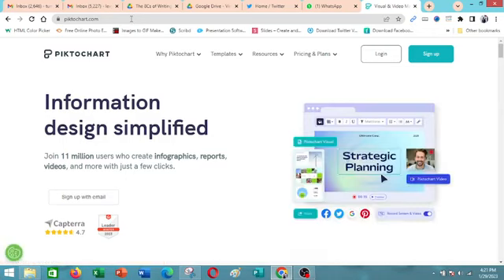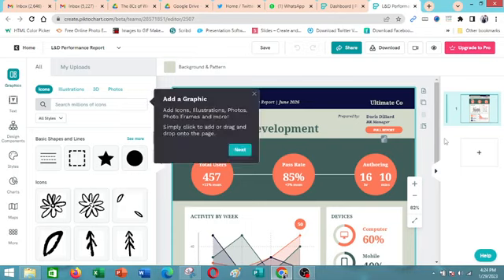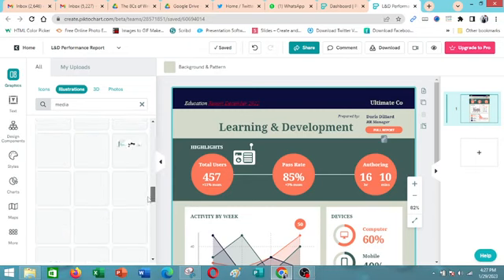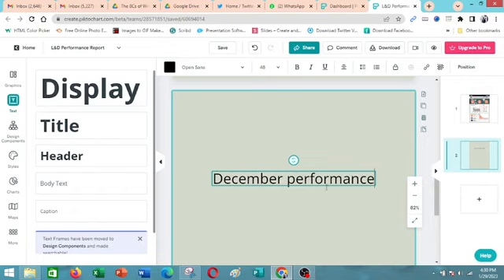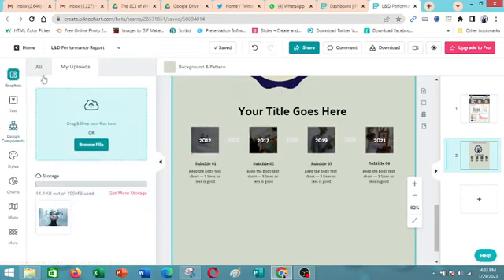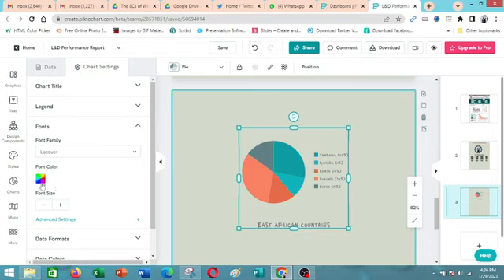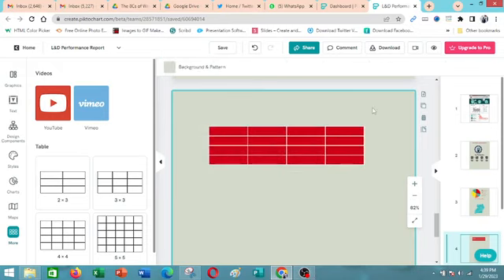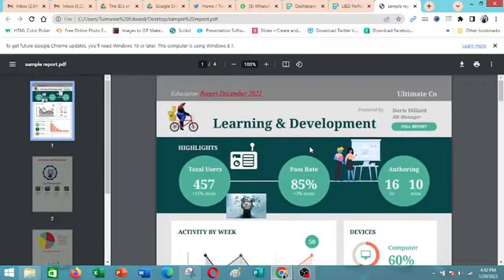How to create visually appealing reports using Piktochart Tumwine Edward